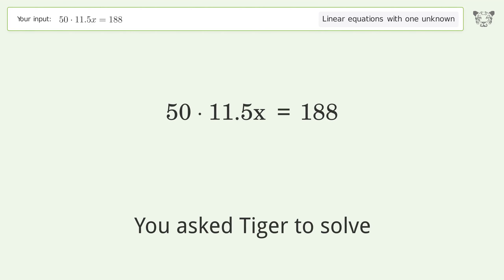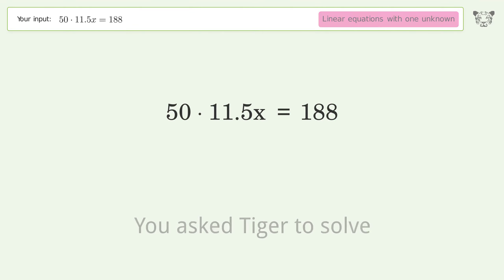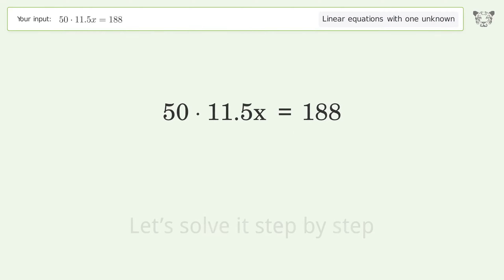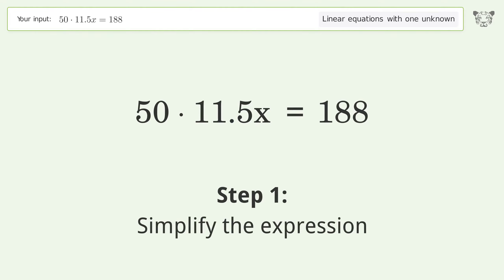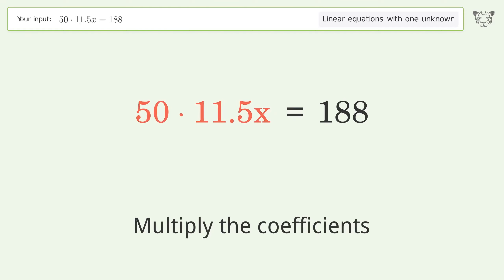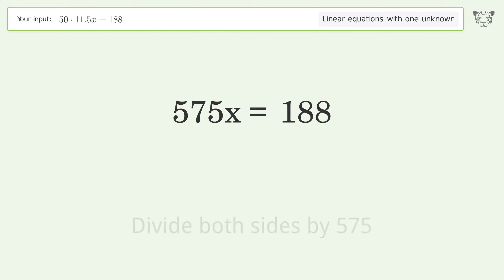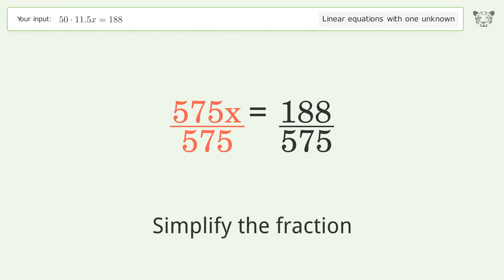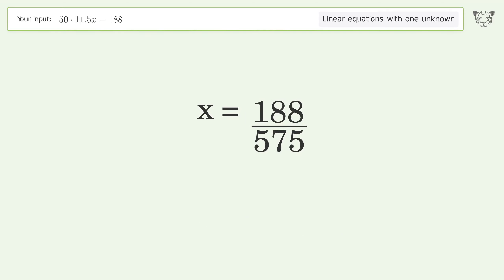Linear equation with one unknown: Solve 50*11.5x=188 step-by-step solution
Solving 50*11.5x=188 using the linear equation with one unknown solver

for a step-by-step and more tips and tricks for dealing with linear equations with one unknown.